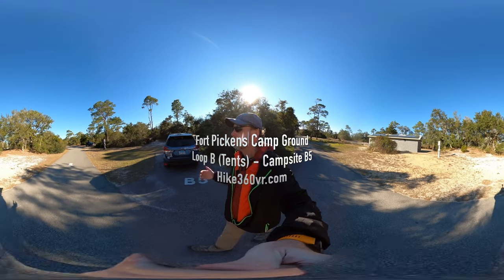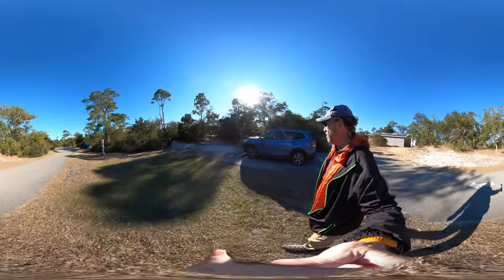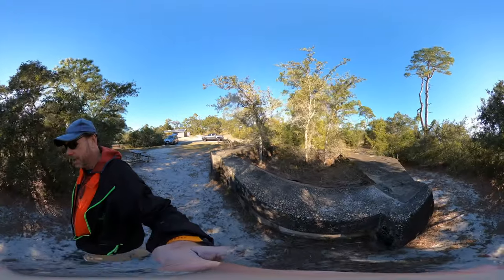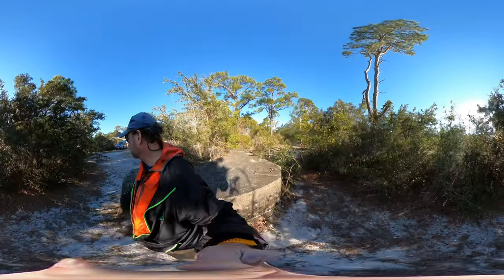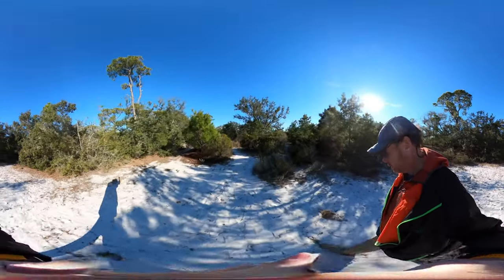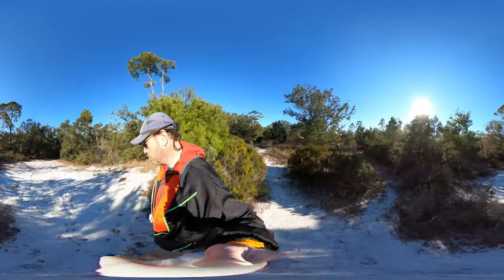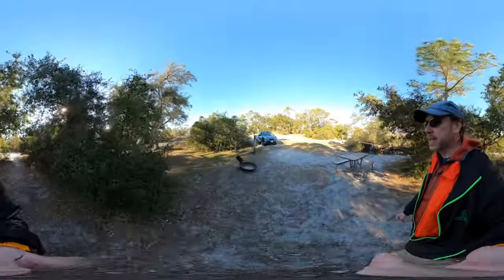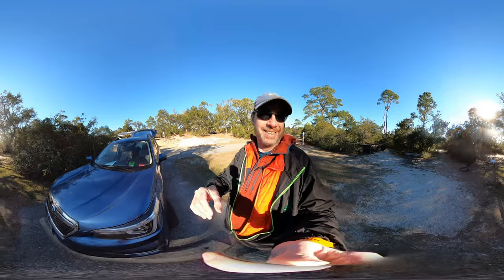Camping at Fort Pickens, Campsite B5 Tour (Hike 360° VR Video)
Experience the beauty of Fort Pickens Campground in this immersive camping adventure! Join us as we explore loop B, dedicated to tent camping, with stunning views of the beach and ocean. Discover unique campsites like B5 with a battery post feature and wildlife tracks to spot. Learn about the amenities, including bathrooms and overflow parking, and important tips like bringing your own firewood. Get ready for a peaceful and unforgettable camping experience at Fort Pickens Campground!

The Fort Pickens Campground is one of the top ten busiest campgrounds in all of the 430+ national parks and sites. Available all year round it provides access to white sandy beaches and trails, including the Florida National Scenic Trail.

Timestamps:
1. Best Tent Camping at Fort Pickens Campground - Loop B (00:00)
2. Unique Campsite Features at B5 (00:17)
3. Exploring the Surroundings and Wildlife (01:00)
4. Ideal Location by the Beach (01:30)
5. Things to Note Before Camping (01:51)